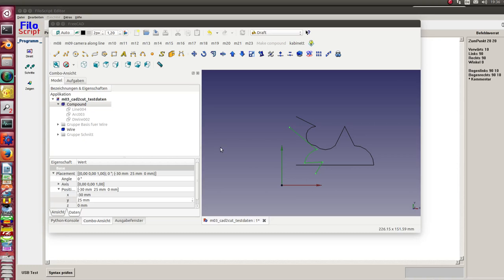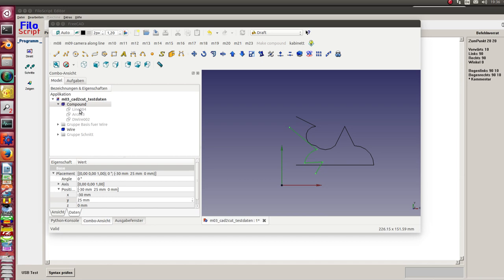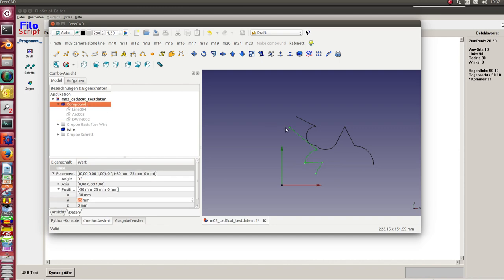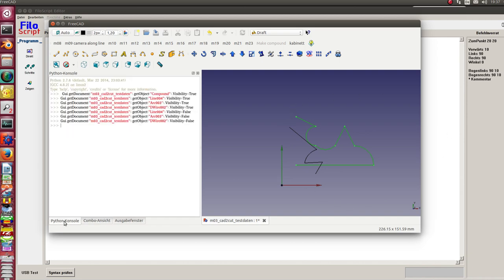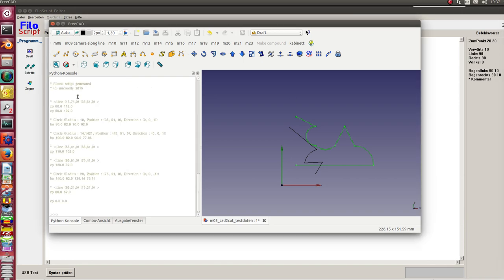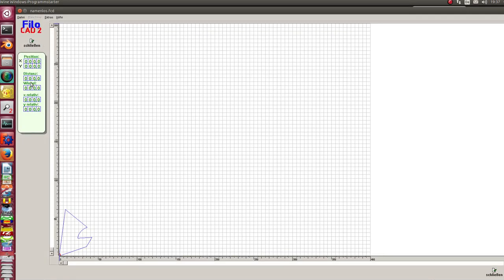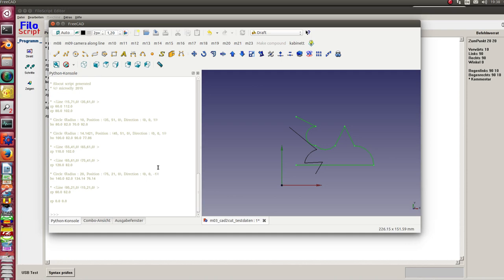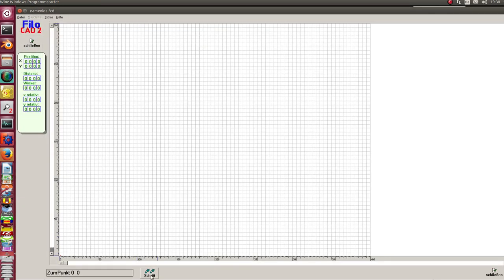from freecad to filocut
Generierung eines Schneideprogramms für den Filocut Styropor Schneider